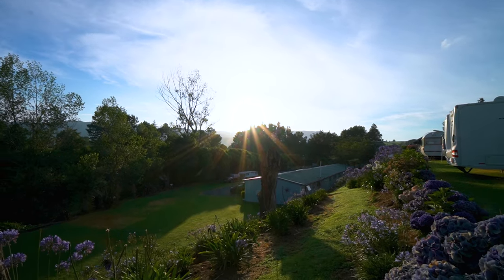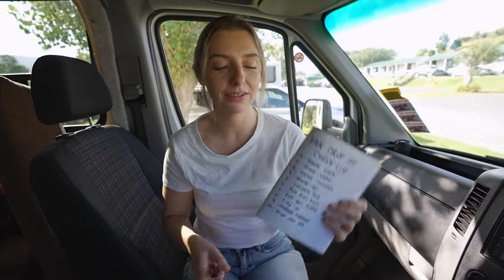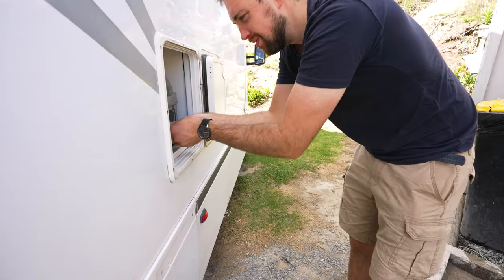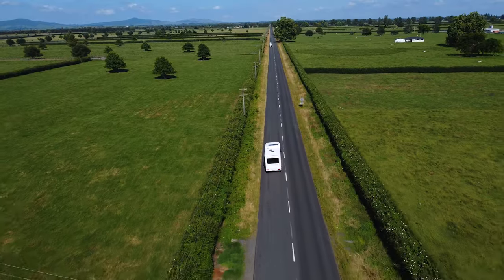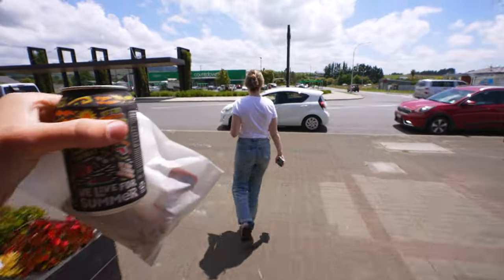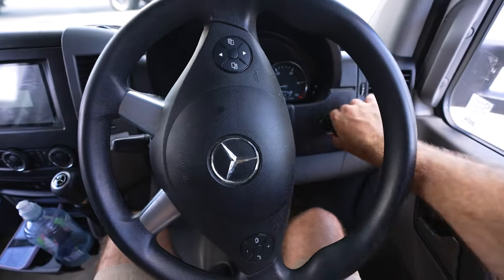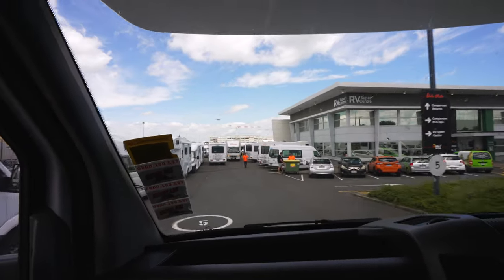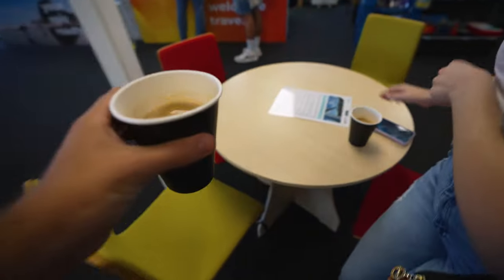The UNTOLD TRUTH of a New Zealand Campervan trip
So many elements of van life are brushed over on YouTube. We wanted to show you all the nitty-gritty of what it's really like to do a New Zealand campervan trip.

This is the last of our New Zealand Travel vlogs and we're saying goodbye to our campervan. We really hope you like it!

Next time you see us we'll be on a different adventure altogether!

Episode 205  | New Zealand